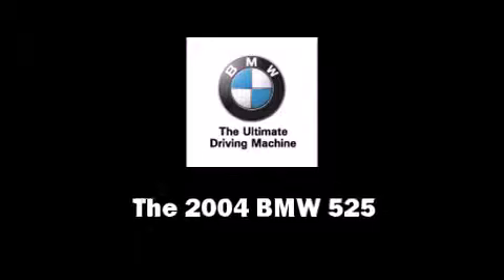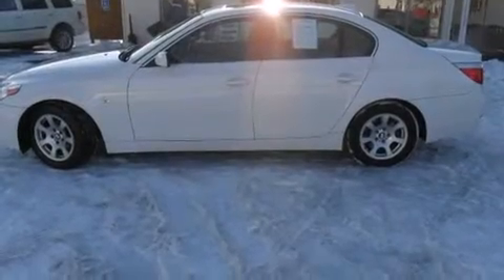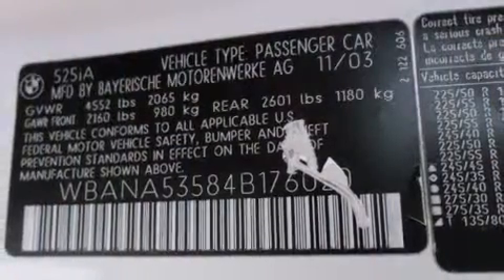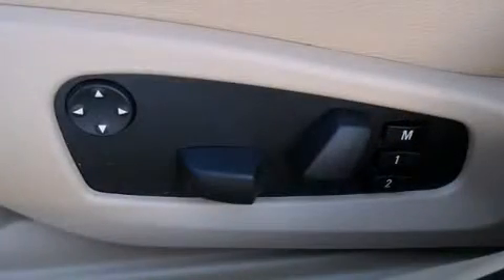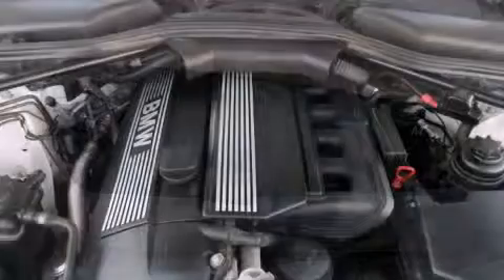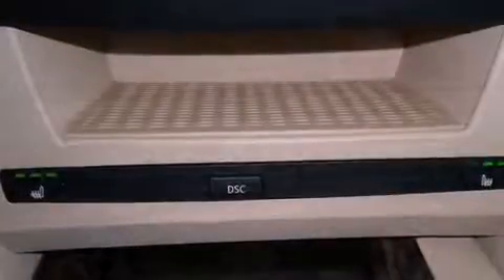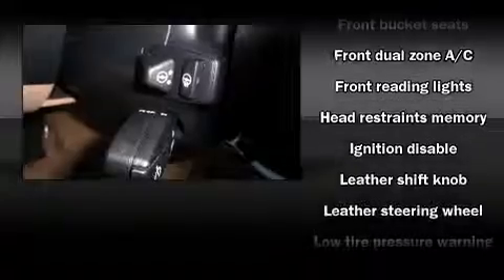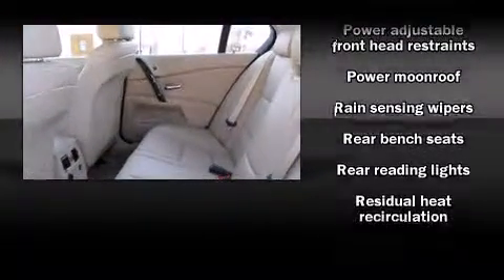2004 BMW 525 i in St. Louis, MO 63011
13980 Manchester Rd.

The 2004 BMW 525. This 4 door, 5 passenger sedan still has less than 90,000 miles! It features an automatic transmission, rear-wheel drive, and a refined 6 cylinder engine. All of the premium features expected of a BMW are offered, including: power front seats, a leather steering wheel, a trip computer, heated door mirrors, rain sensing wipers, power windows, and much more. Everything is where it ought to be, from the dashboard controls to the door locks and window controls. For drivers who enjoy the natural environment, a power moonroof allows an infusion of fresh air. BMW ensures the safety and security of its passengers with equipment such as: dual front impact airbags with occupant sensing airbag, head curtain airbags, traction control, brake assist, a panic alarm, an emergency communication system, and 4 wheel disc brakes with ABS. This car was designed with safety in mind, allowing you to drive with even greater assurance. Our team is professional, and we offer a no-pressure environment. We'd be happy to answer any questions that you may have.